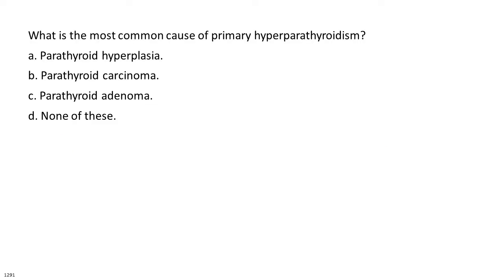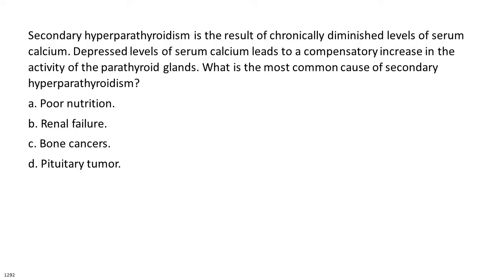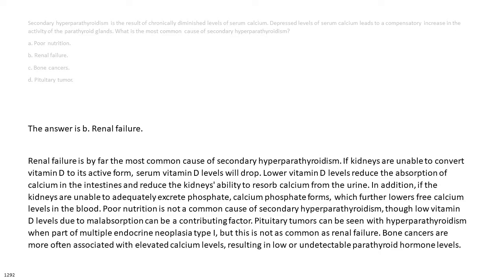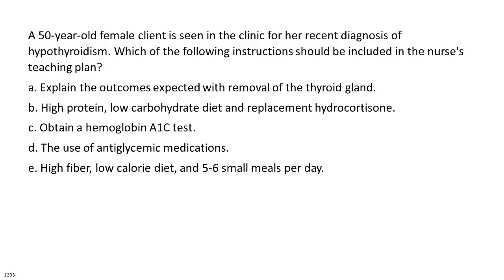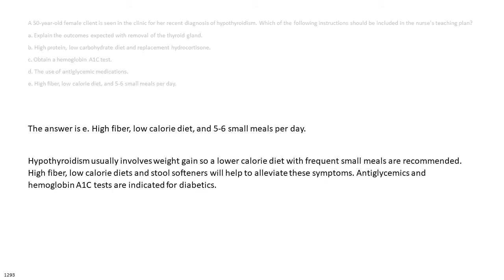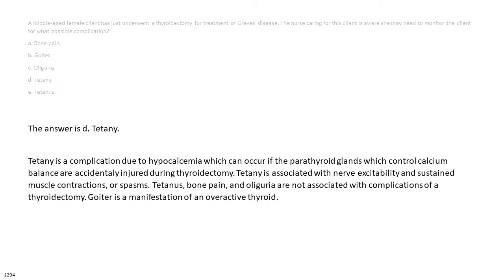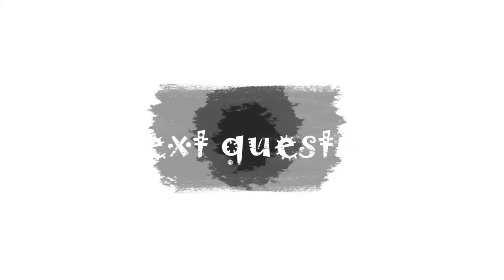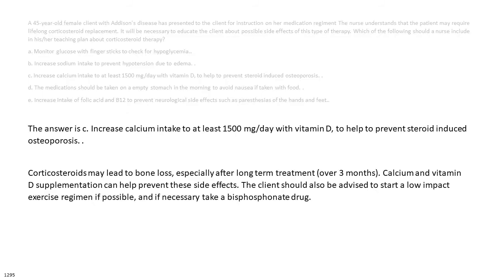NCLEX 05 1291 1295